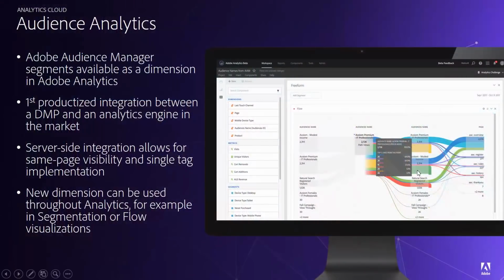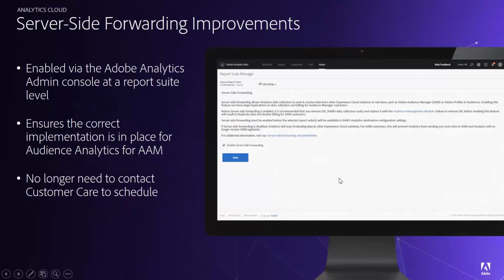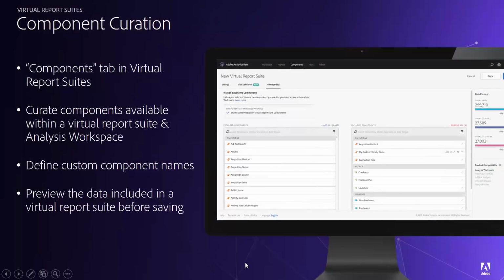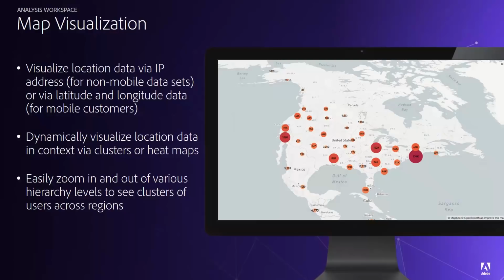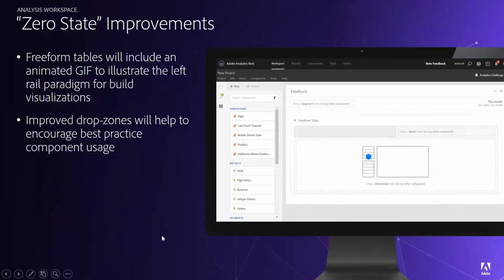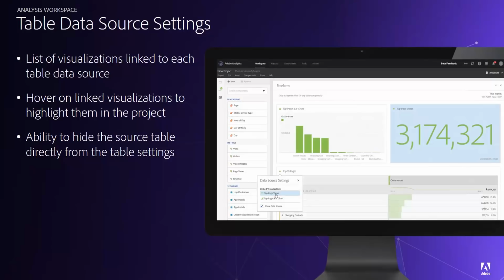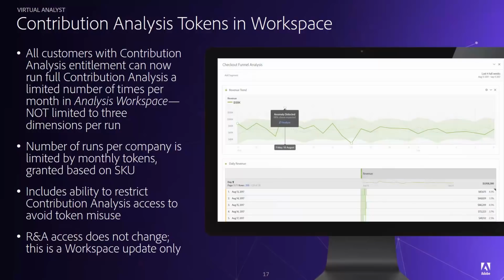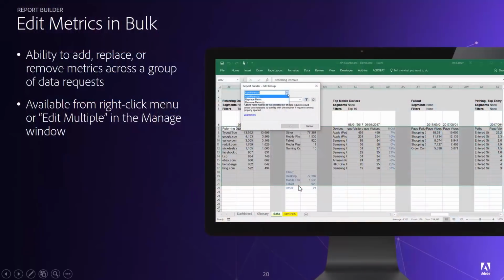Adobe Analytics Fall 2017 Release Overview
The Adobe Analytics Fall 2017 release will be available October 26, 2017. It includes updates, enhancements and new features to:
0:47 - Analytics Cloud
3:08 - Virtual Report Suites
6:18 - Analysis Workspace
11:27 - Virtual Analyst
13:54 - Report Builder